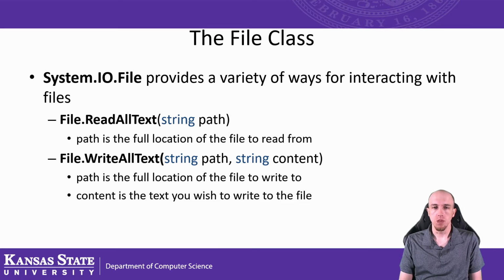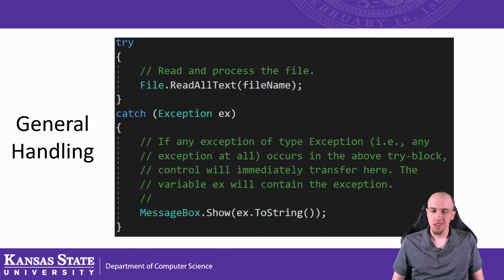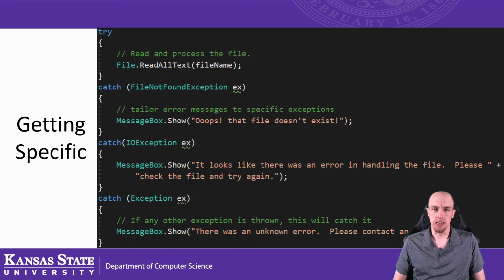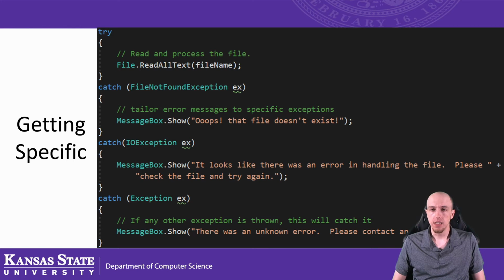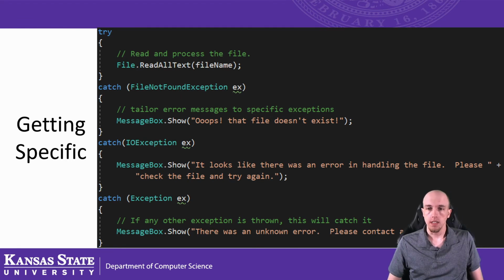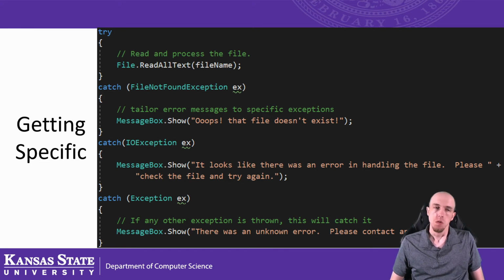CIS 300 Lab 3: Basic IO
01-2021